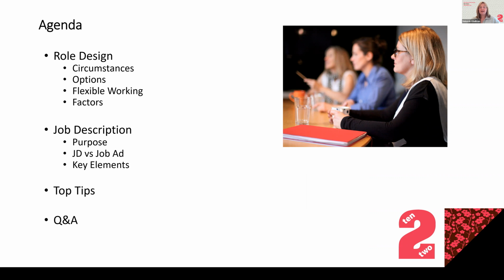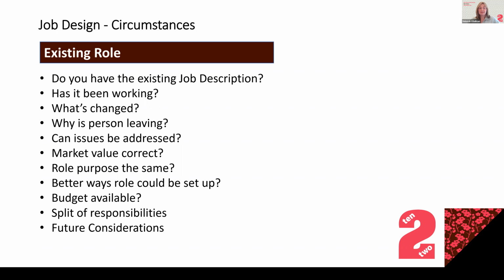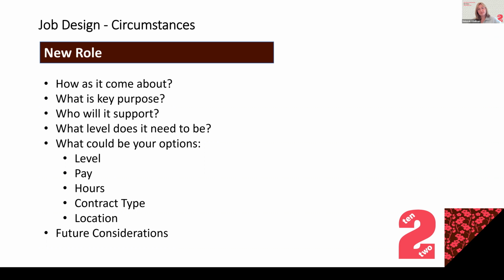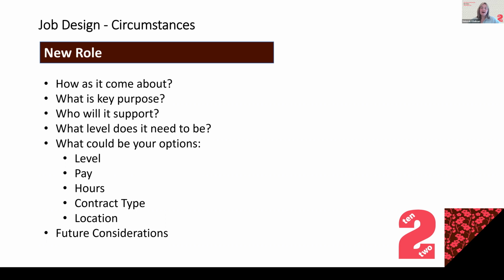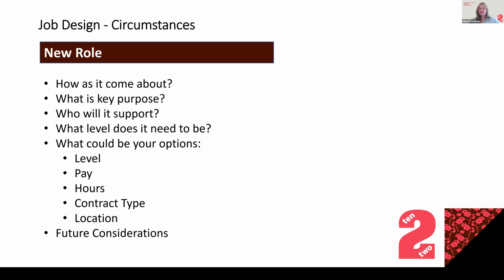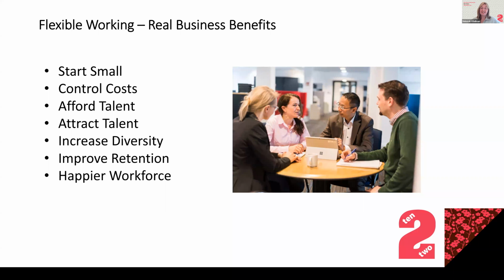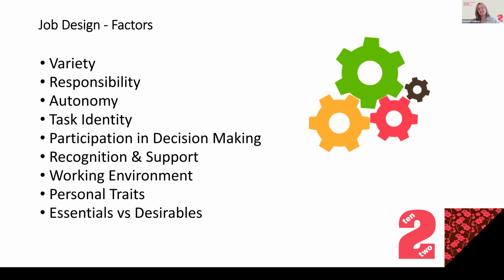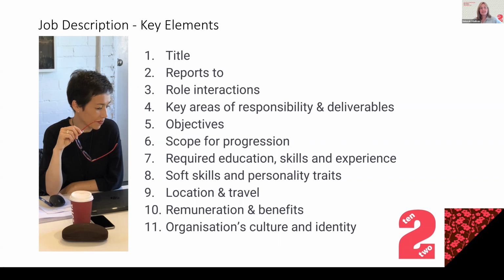Designing a Role and Perfecting a Job Description - A Free Business Webinar from Ten2Two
To find out how recruiting highly experienced part-time professionals at a fraction of the cost could help your business, book a free consultation call.

In this short and punchy webinar, we provide advice on how to design a role and perfect a job description.

Often businesses know that more resources are needed but get stuck when it comes to designing the role and then creating a job description that’s appealing and fit for purpose.

Over the course of this webinar, we give practical advice and tips on:

• Key elements when designing a new role
• Evaluating an existing role prior to recruitment
• Creating a strong job description